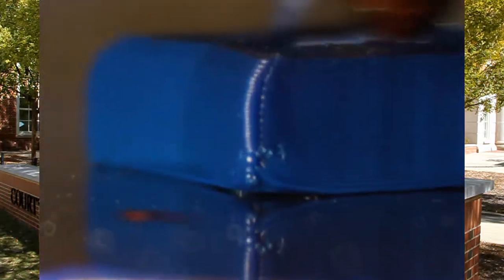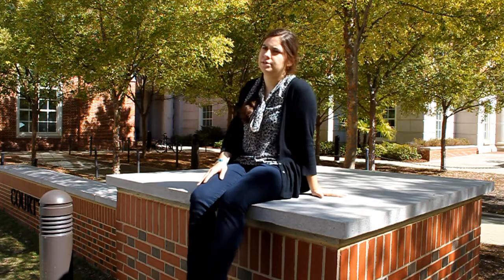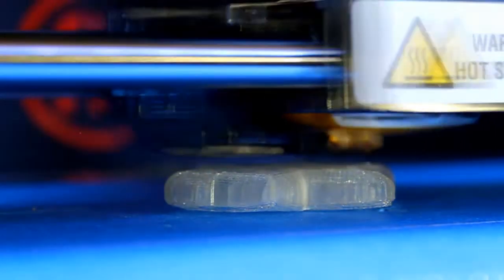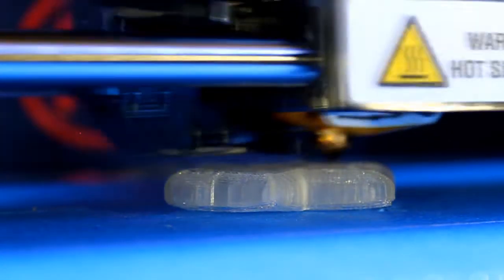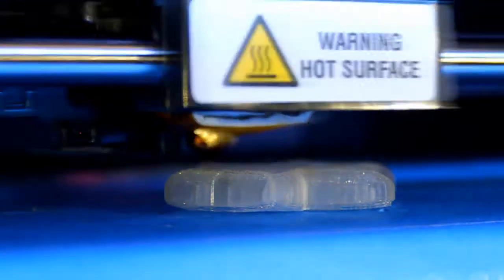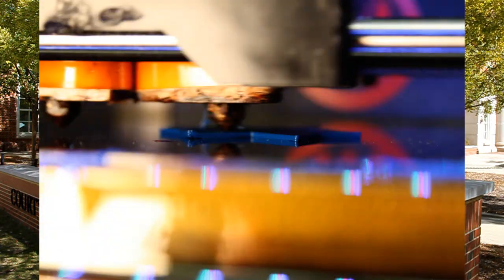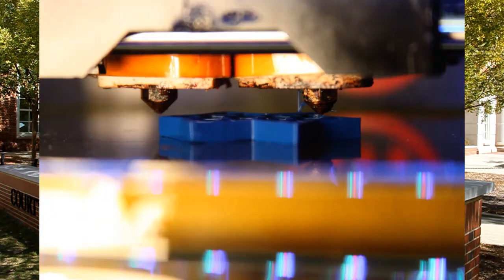Project 1 3D Printing Draft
Version 1 of the 3D Printer Project

Just a draft to give an idea what the video will look like.